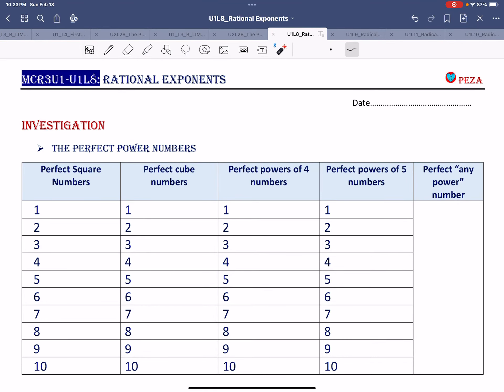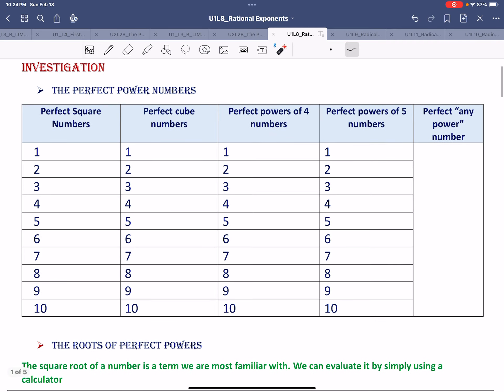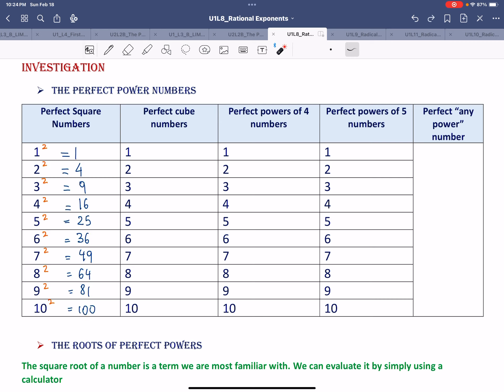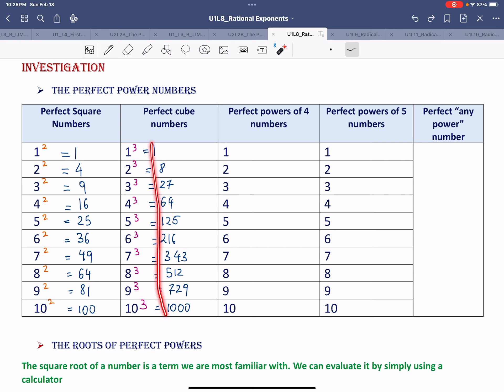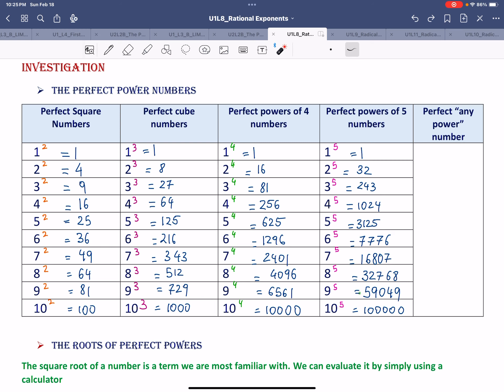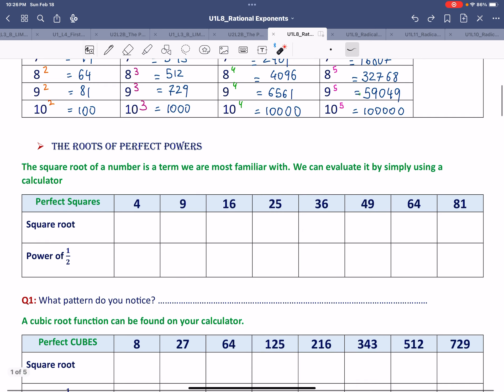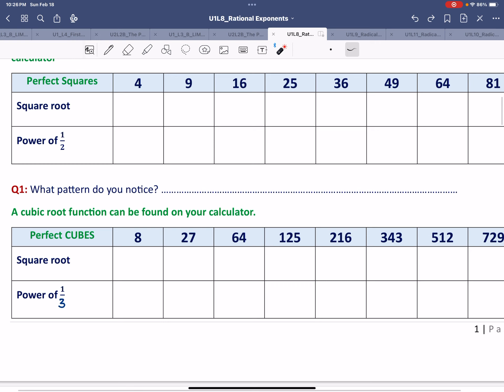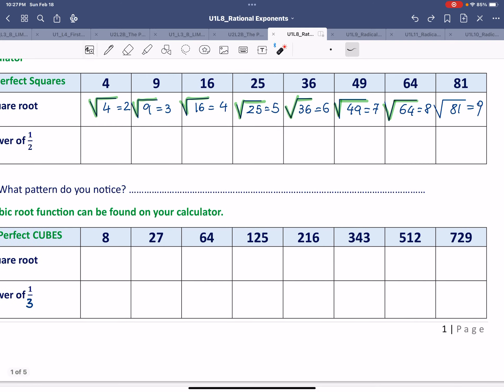Numbers with Rational Exponent-Radicals (U1L8-P1)